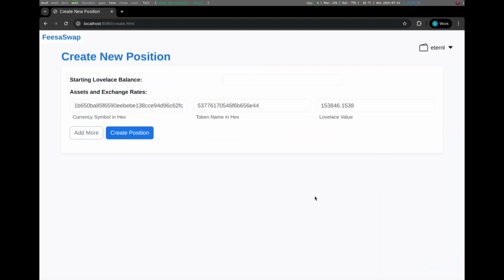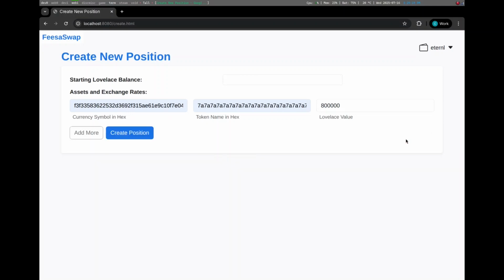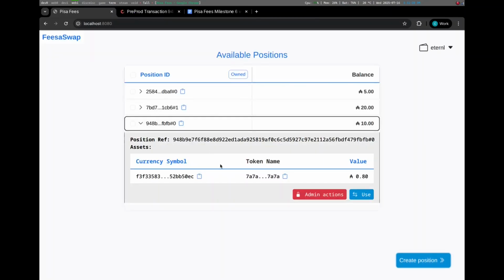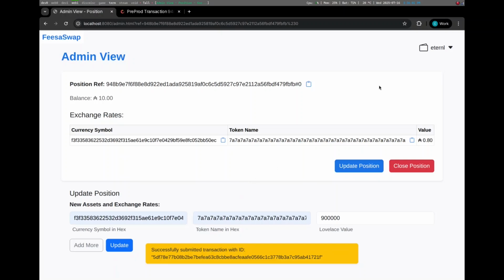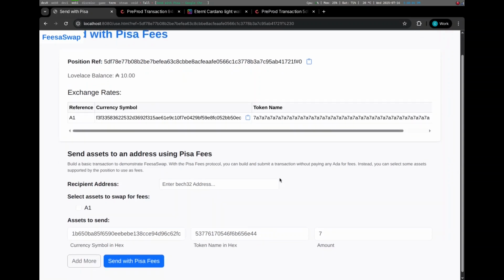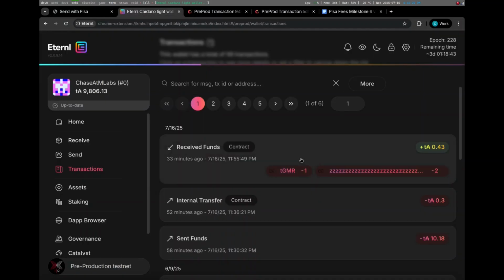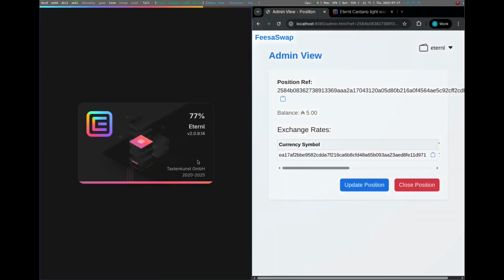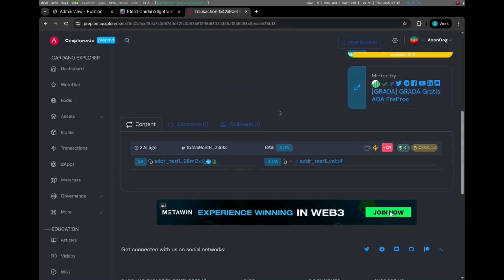Fund13 Pisa-Fees: MFinal Demo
MFinal demo video for our Fund13 Pisa-Fees: Enabling Decentralized Fee Trading on Cardano

Core Team:
Rajdeep Maity
Seungheon Oh
Mikhail Lazarev
Jordan Hill
Ben Hart